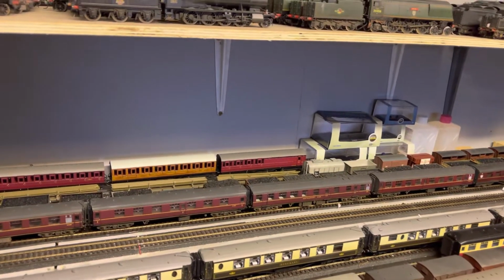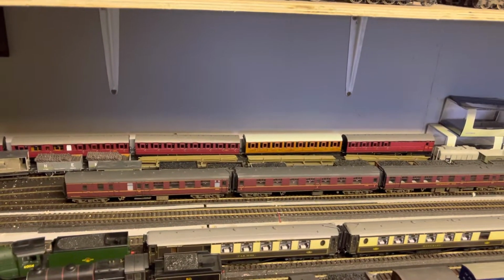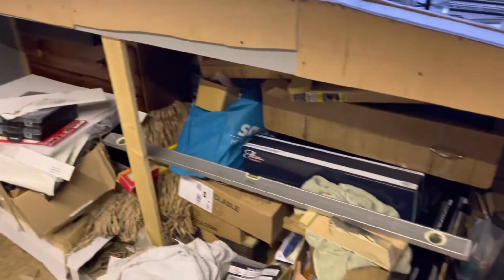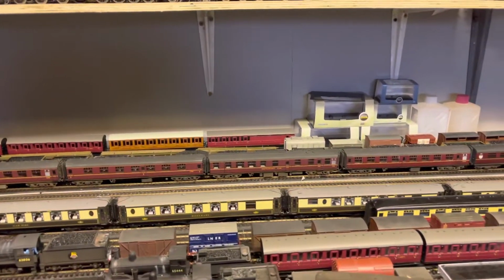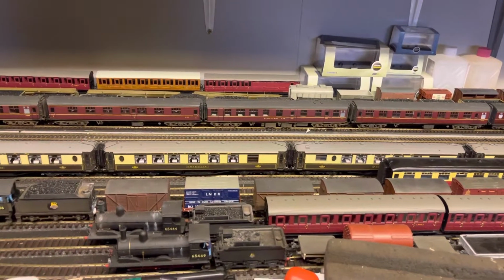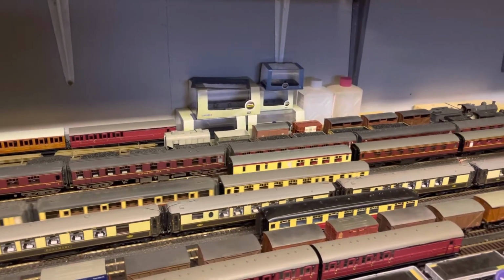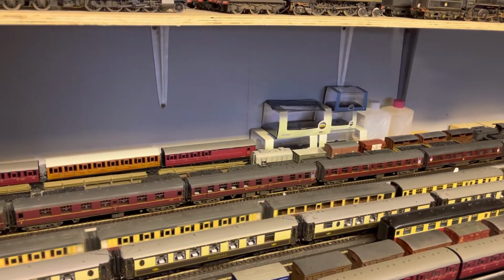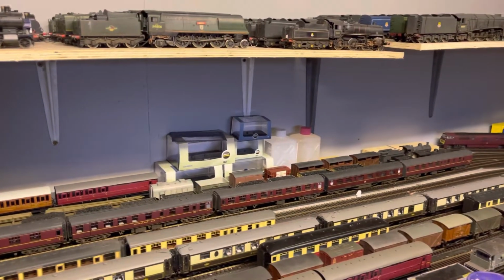Channel Update 17/5/2022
Hi all,

Here’s an update and explanation into my lack of videos recently.

I hope you’re all well and enjoy the update.

Regards,

Ross.